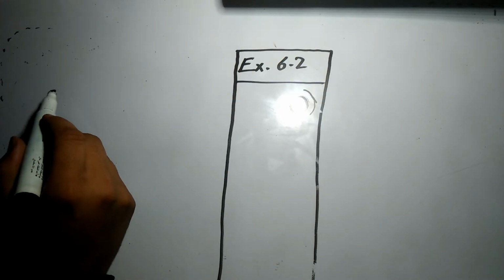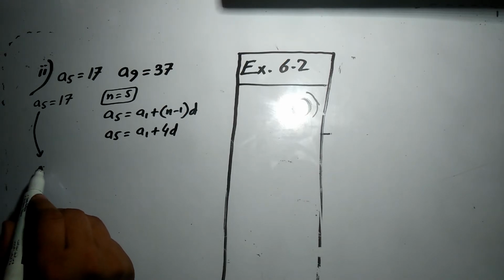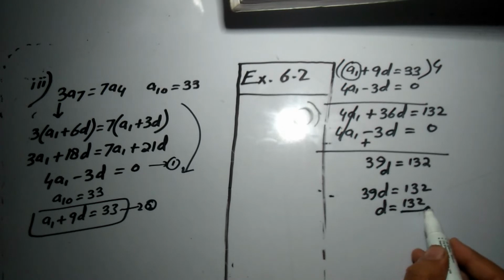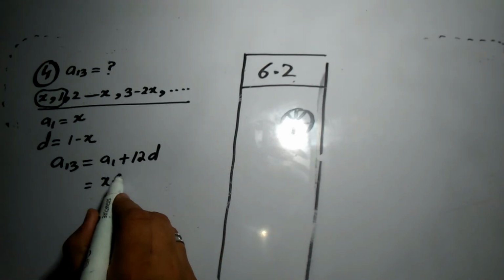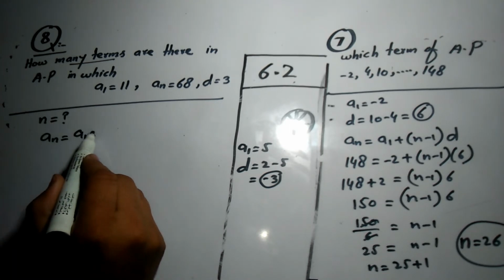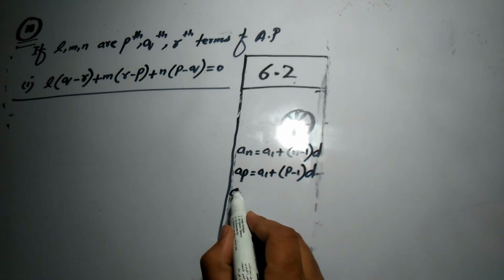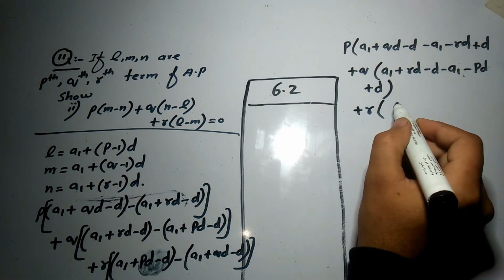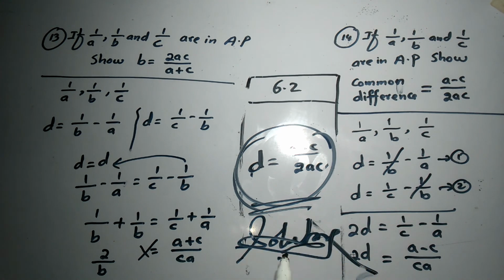6.2 11th mathematics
6.2  11th mathematics